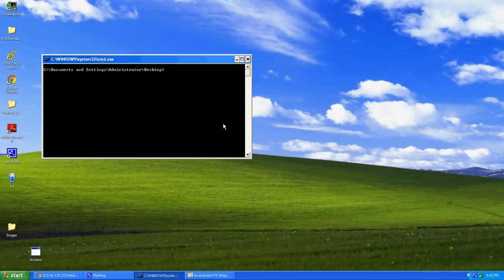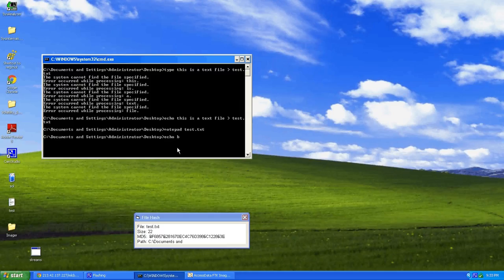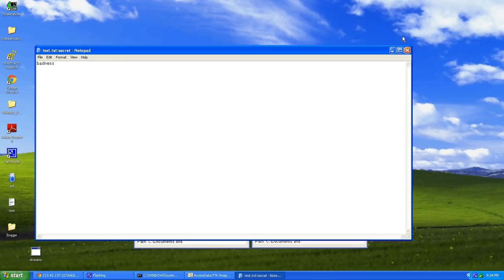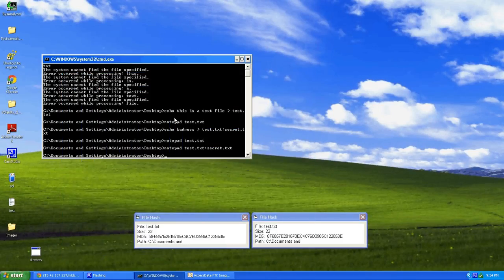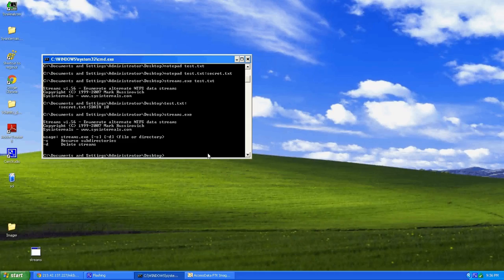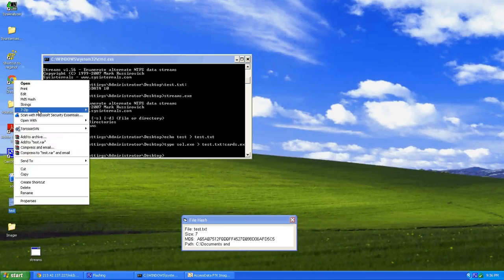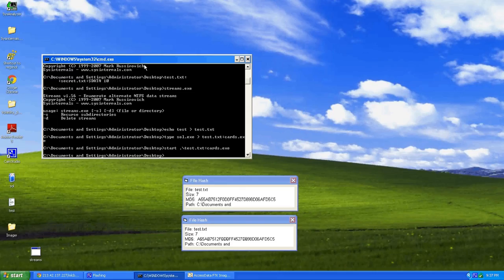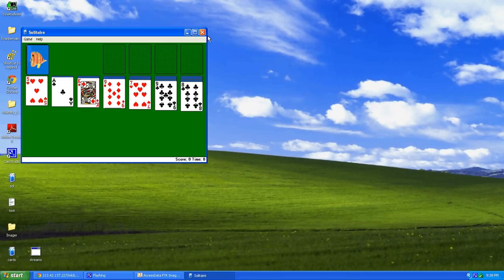Alternate Data Streams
This is to complement the blog posting about Alternate Data Streams, which can be found

I think I say in the video the Apple file system is HPFS... its HFS. Apologies for that, was a bit late in the evening (possibly early morning)